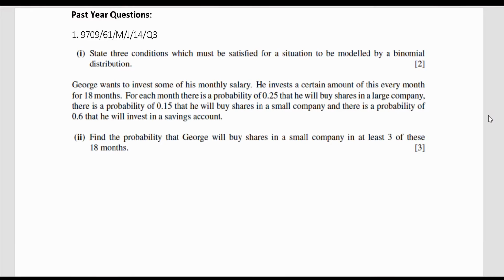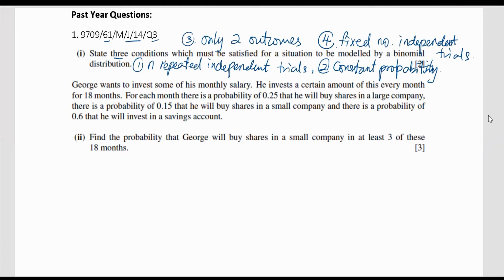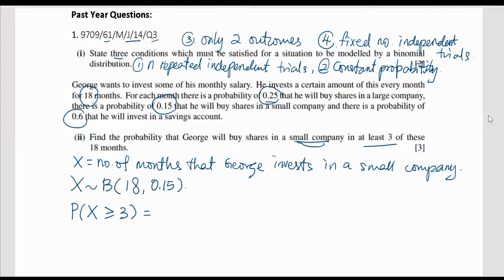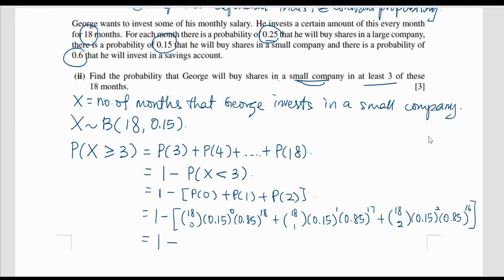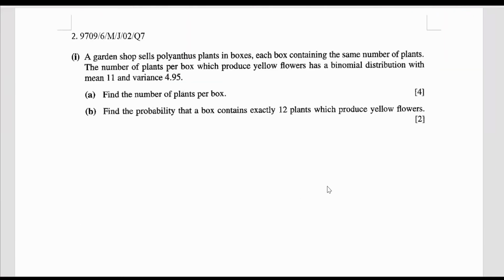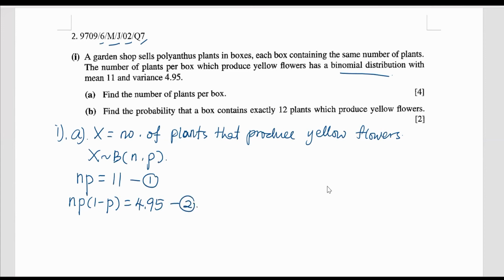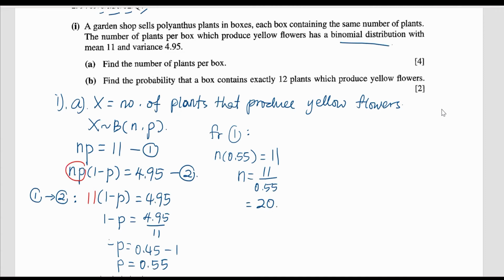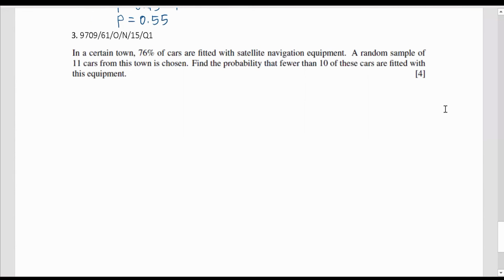[MATH] Statistics 1 | Formula for Means and Variance | Binomial Distribution | Part 2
🎓🧞‍♂️Timestamps
00:47 -